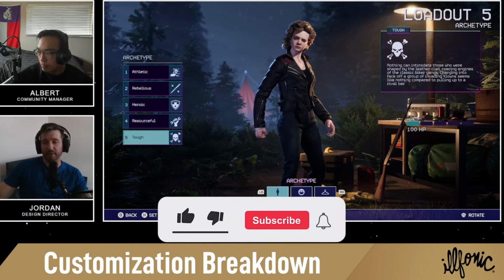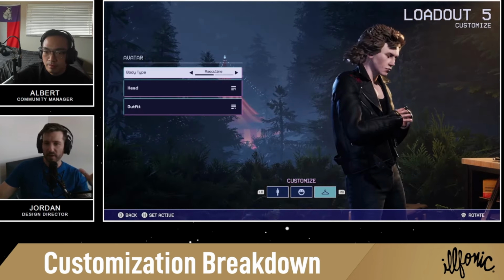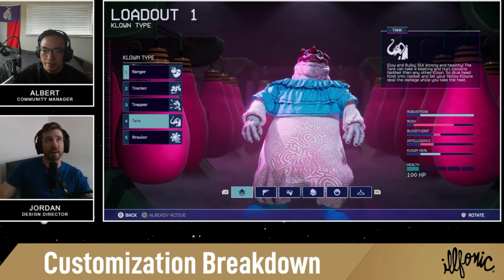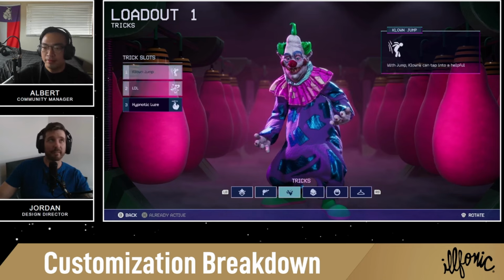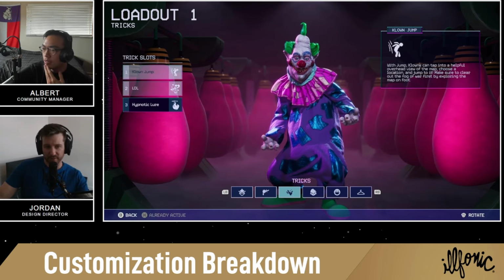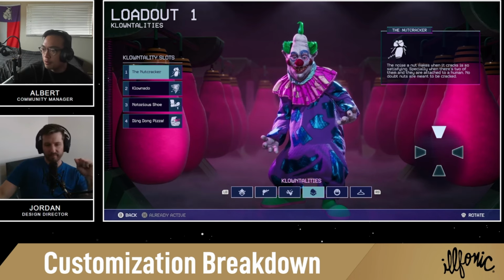NEW KKFOS Loadouts, Proxy Chat, Survivor Gameplay & MORE | Killer Klowns From Outer Space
Killer Klowns Live Stream Highlights Proximity chat as well as Character customization and SO MUCH MORE !!!